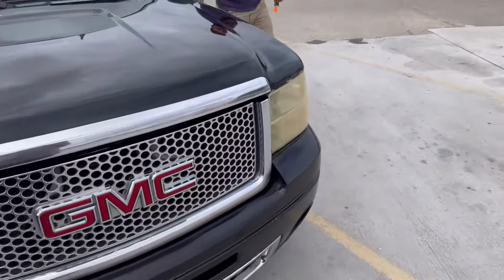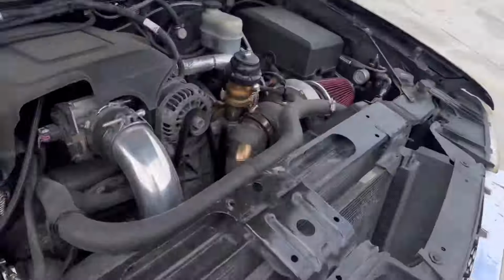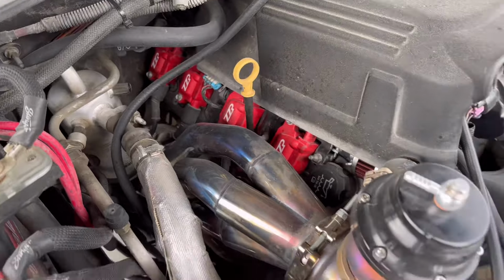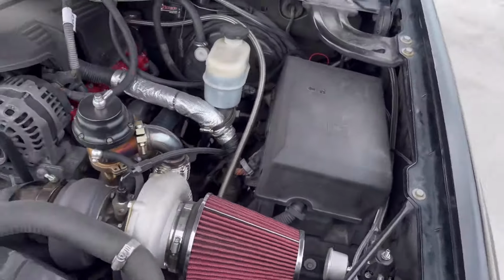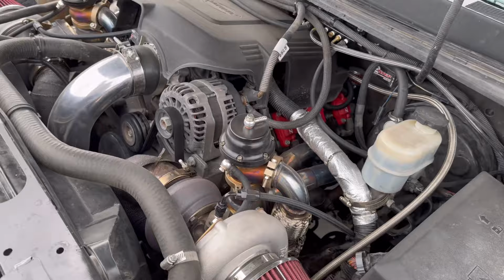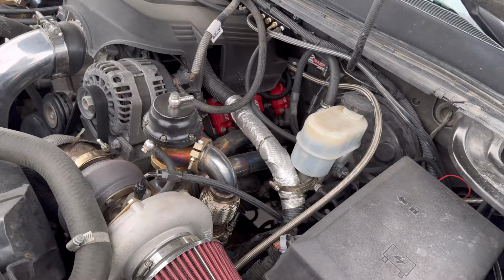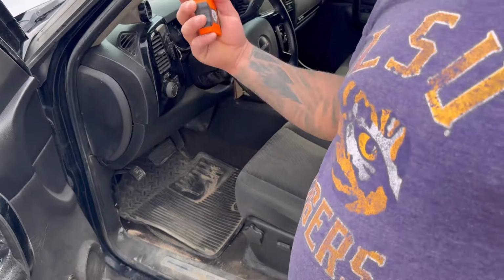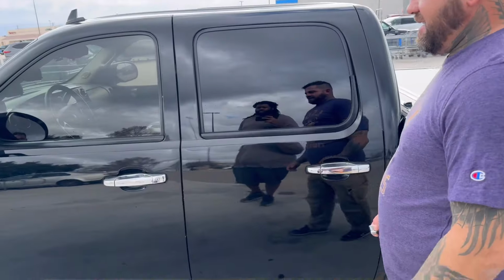670 WHP Twin Turbo GMC Sierra Crew Cab!